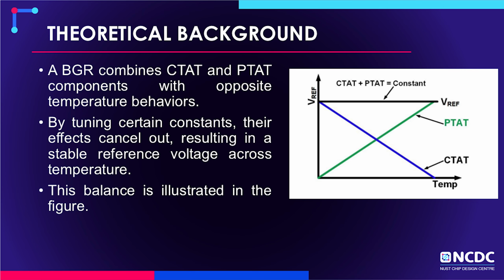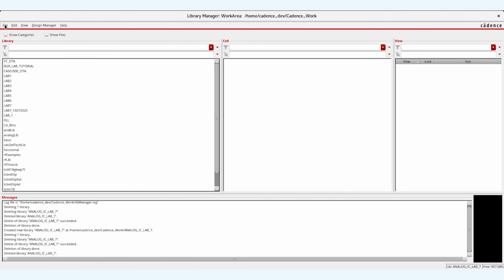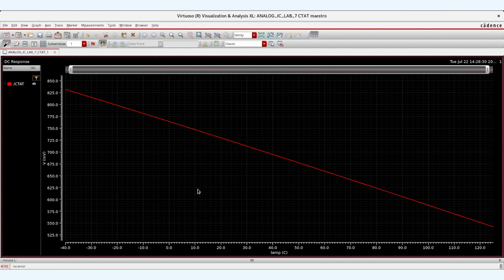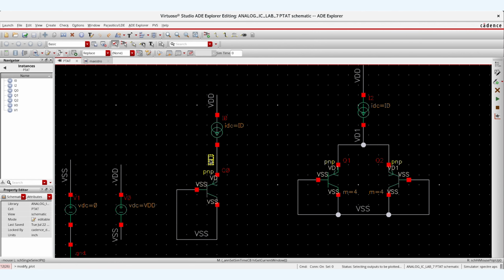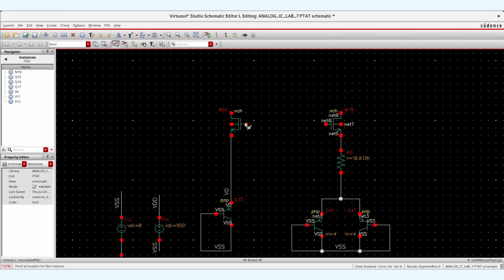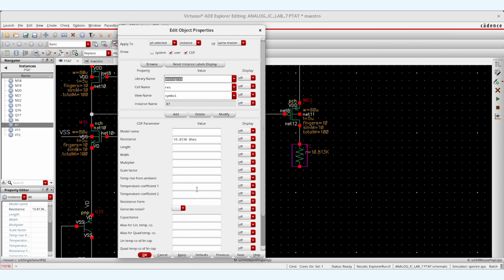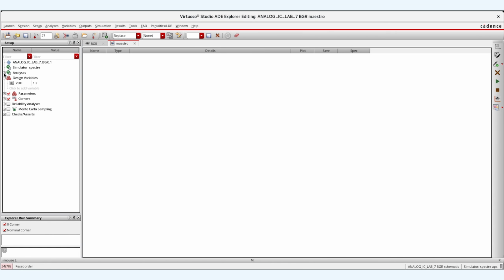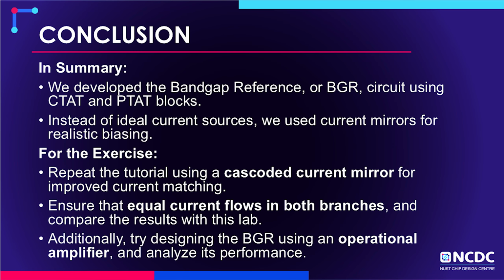AMS IC Design Lab # 07 | Design and Analysis of Bandgap Reference Circuits (BGR)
Analog circuits rely on stable DC reference voltages and currents to ensure consistent performance across variations in process, supply, and temperature (PVT). In this tutorial, we walk through the design of a Bandgap Reference (BGR) circuit which is one of the most essential blocks for achieving temperature-independent biasing in integrated circuits.

Learning Objectives:
• Design of Proportional-to-Absolute-Temperature (PTAT) and Complementary-to-Absolute-Temperature (CTAT).
• Transistor level implementation on Cadence Virtuoso and combining the two circuits (PTAT and CTAT) to have stable BGR circuit.
• Tuning and analysis of final BGR circuit